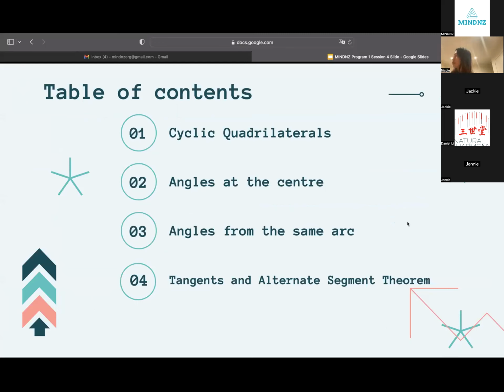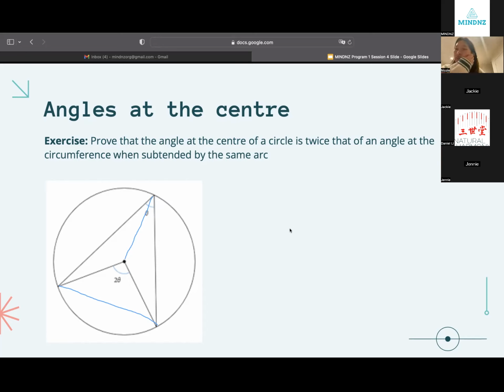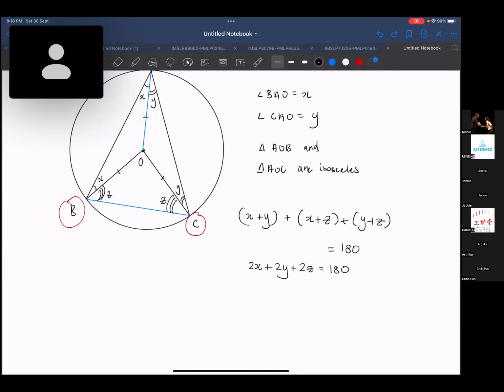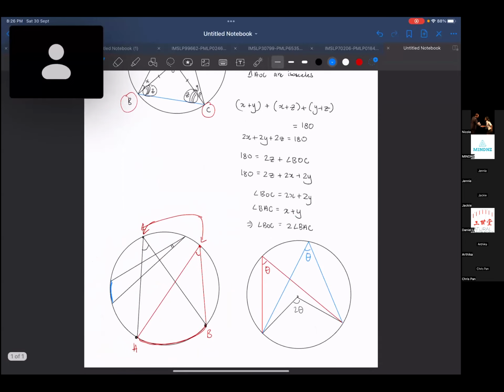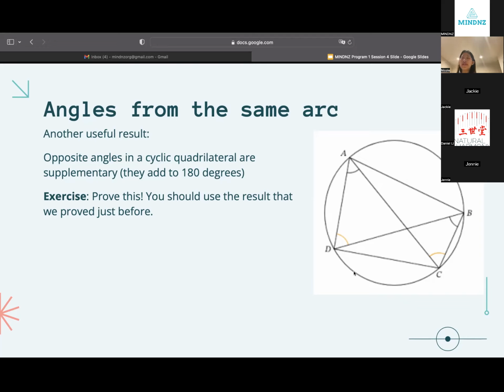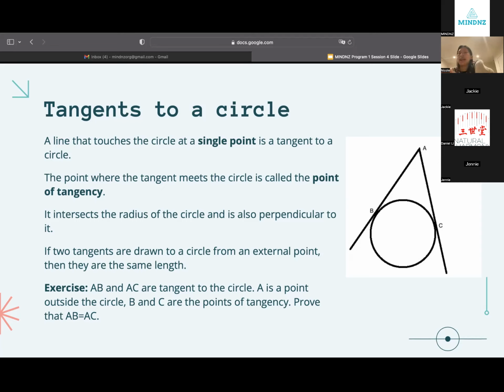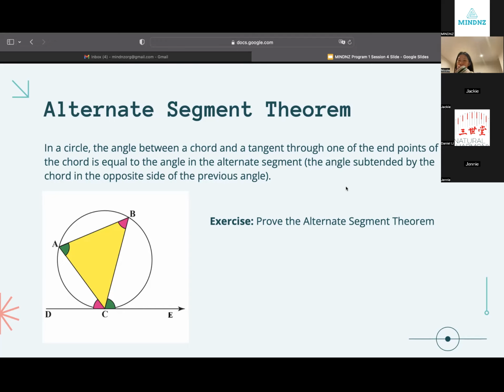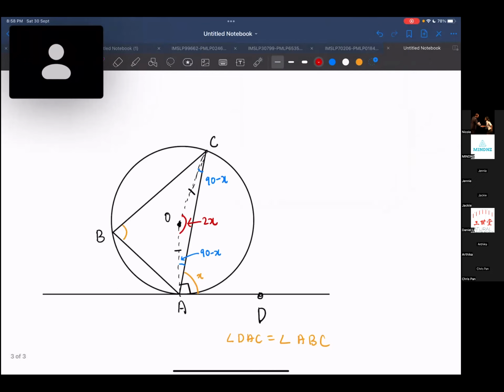MINDNZ Program 1 Session 4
This is Session 4 of Program 1. The topic that we discussed was Geometry. We primarily explored cyclic quadrilaterals and angle chasing.